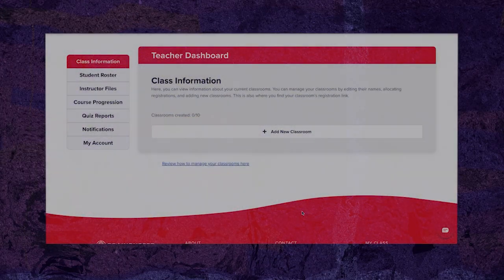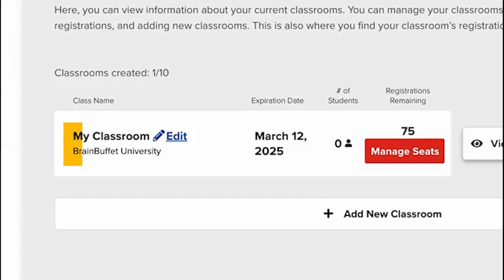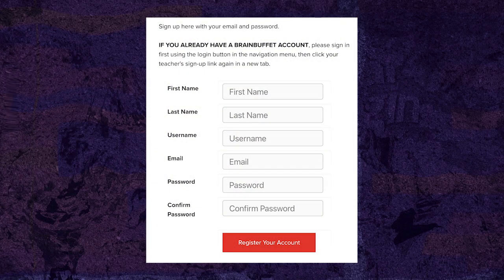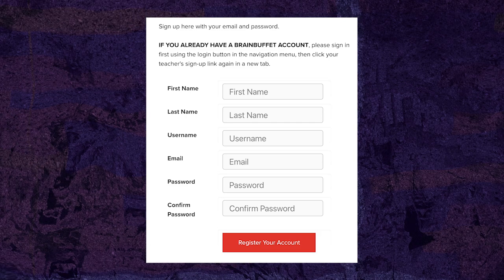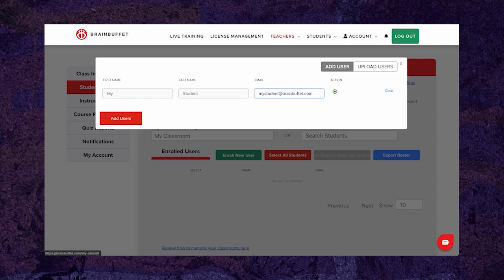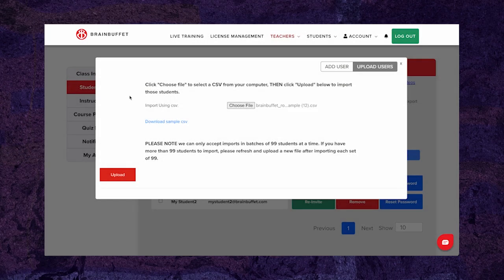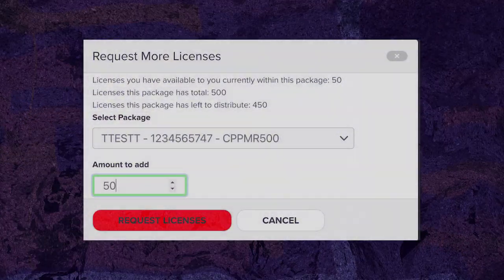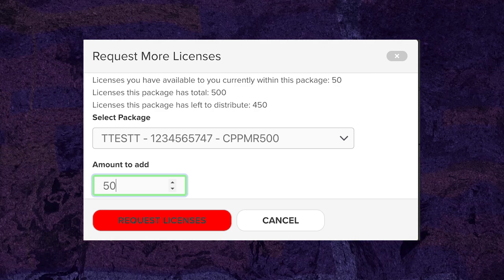02 Registering Students